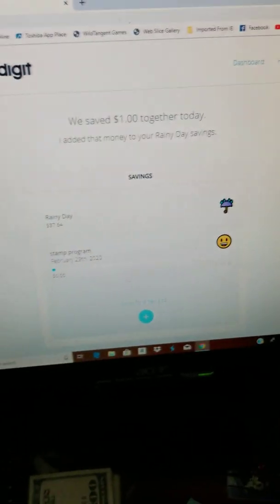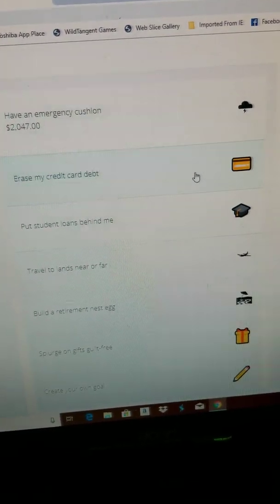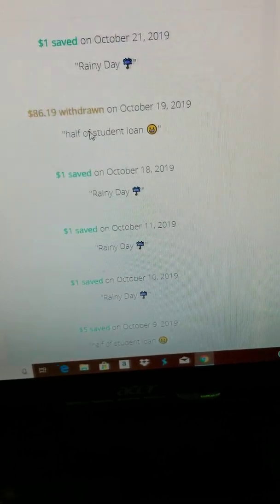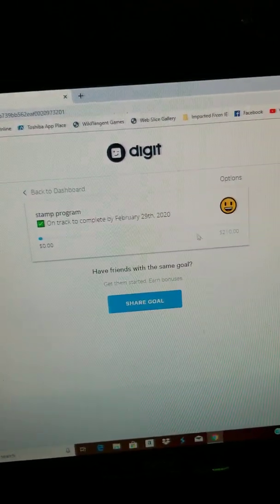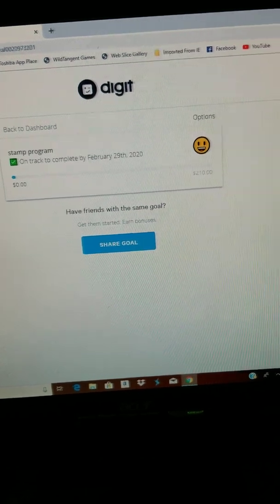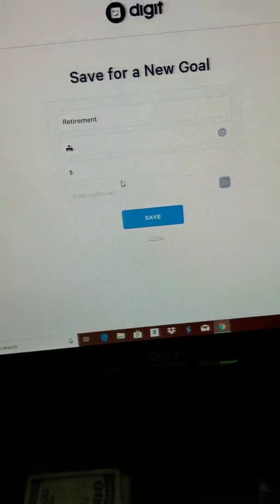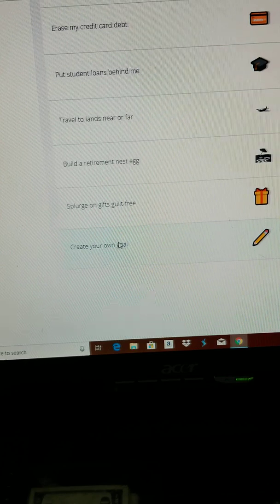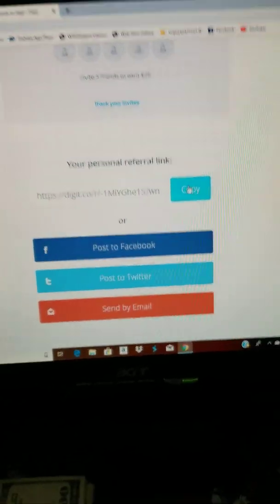Digit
In this video I show how digit works and how it's been working for me. If you need help paying off a debt digit can help you pay off your debt without you really noticing. If you want to give digit a try you can get $5 just for trying the website out.